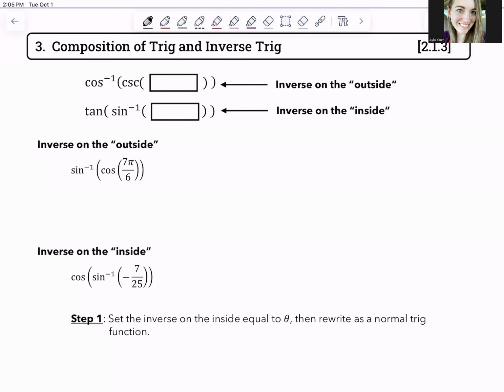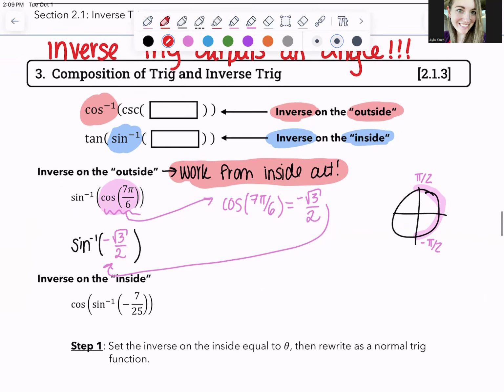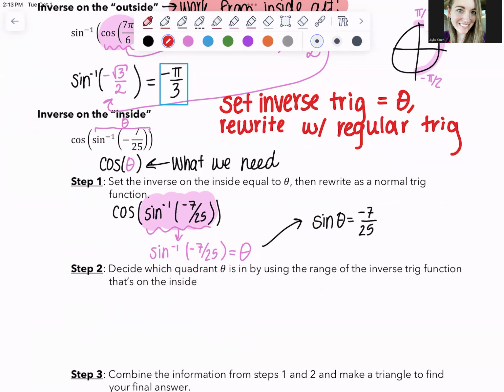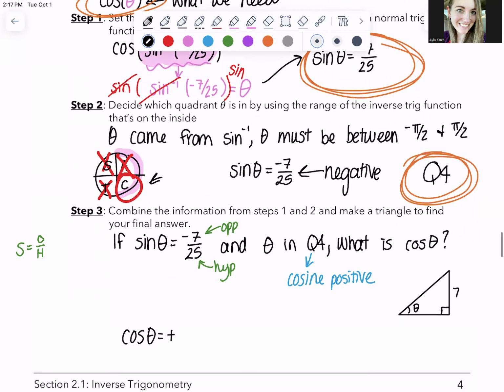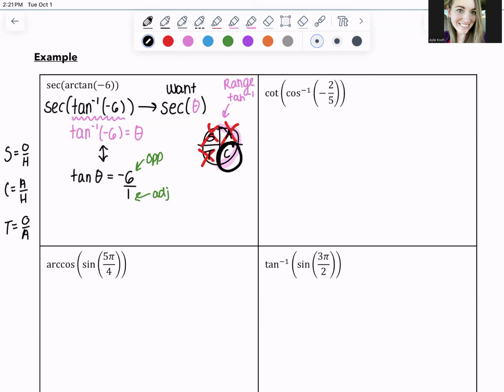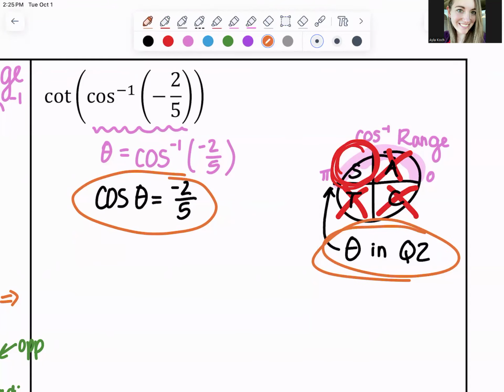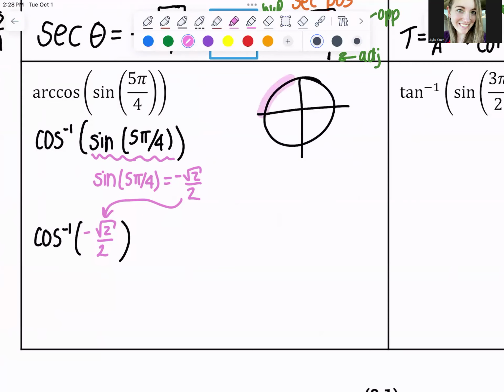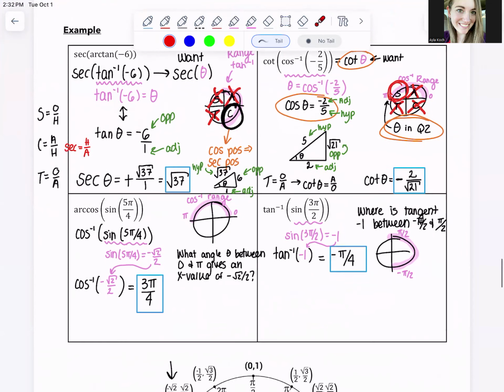2.1.3 Composition of Trig and Inverse Trig